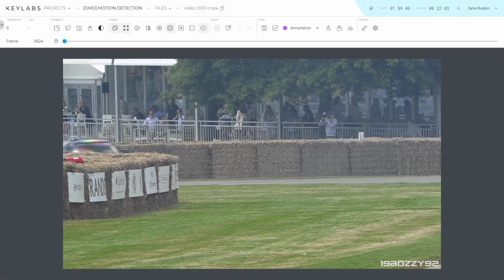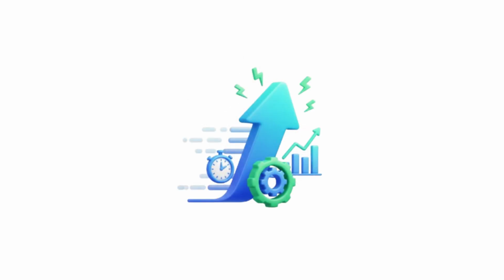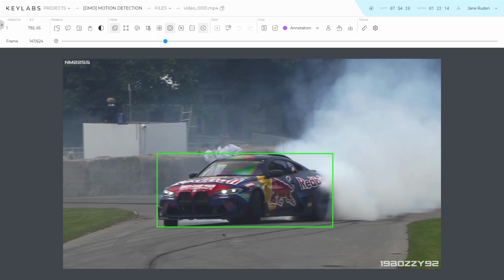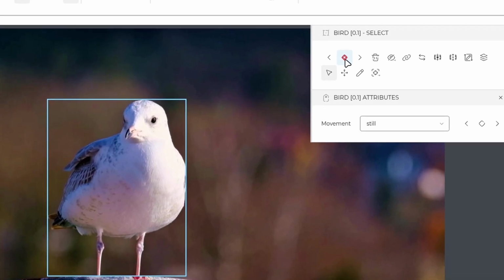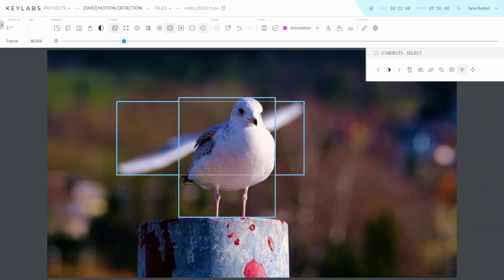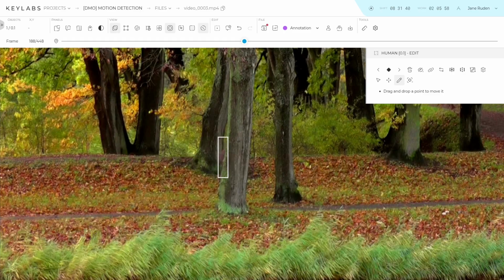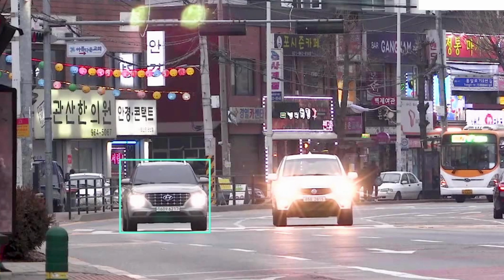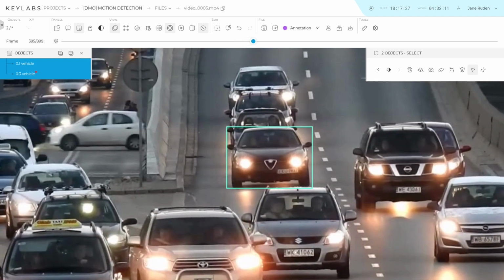Mastering Video Annotation in Keylabs: Faster, Smarter, and More Accurate Labeling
In this step-by-step guide, we explore how video annotation works in Keylabs and how to use keyframes and interpolation to label footage accurately and efficiently. Whether you’re working with short clips or long sequences, this tutorial will help you get the most out of the Keylabs video annotation toolkit.